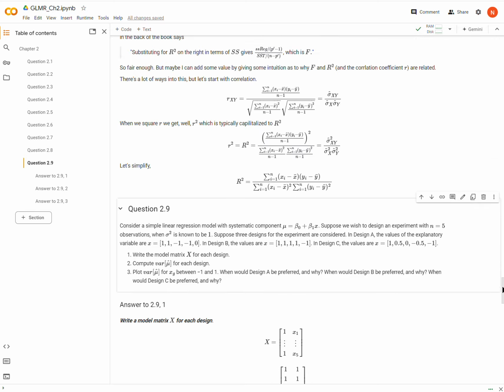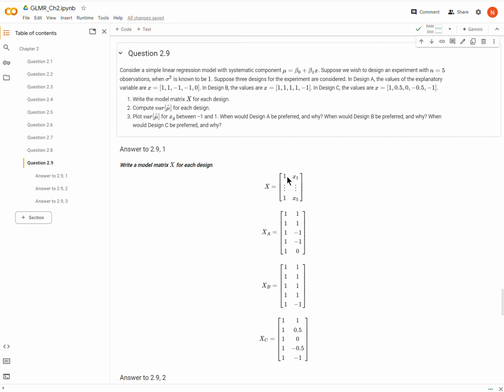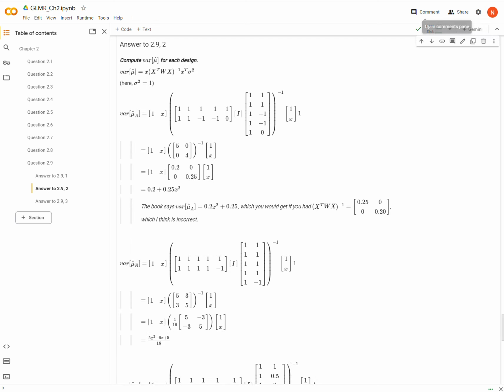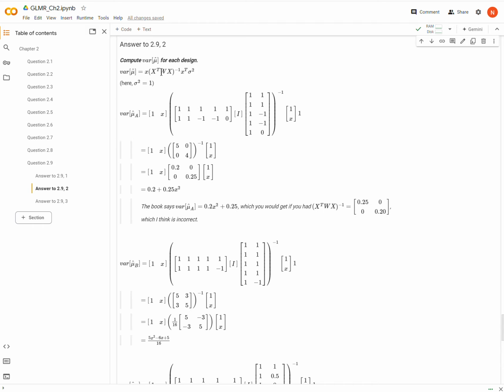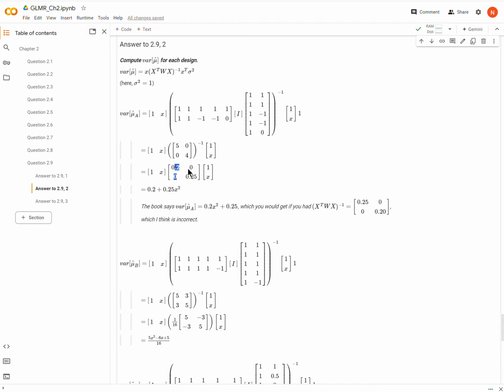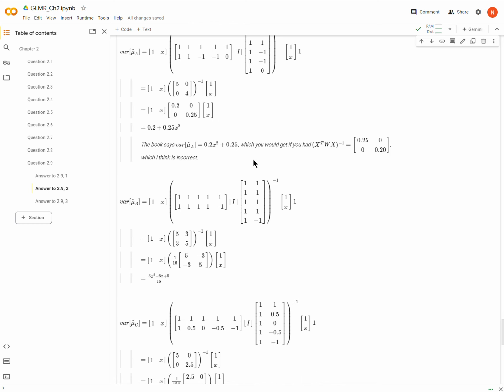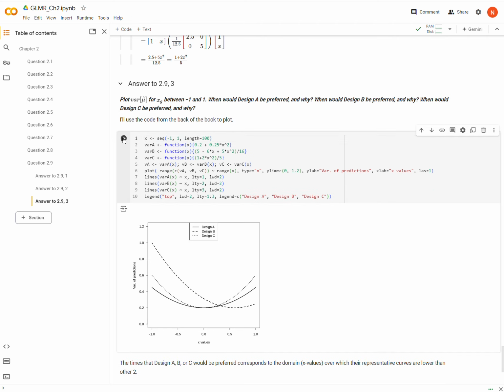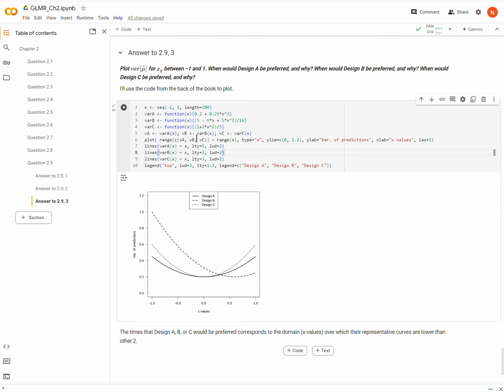Generalized Linear Models w/ Examples in R, Solution to Problem 2.9 | Variance of mu_hat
Consider a simple linear regression model with systematic component  μ=β0+β1x . Suppose we wish to design an experiment with  n=5  observations, when  σ2  is known to be  1 . Suppose three designs for the experiment are considered. In Design A, the values of the explanatory variable are  x=[1,1,−1,−1,0] . In Design B, the values are  x=[1,1,1,1,−1] . In Design C, the values are  x=[1,0.5,0,−0.5,−1] .

Write the model matrix  X  for each design.
Compute  var[μ^]  for each design.
Plot  var[μ^]  for  xg  between −1 and 1. When would Design A be preferred, and why? When would Design B be preferred, and why? When would Design C be preferred, and why?